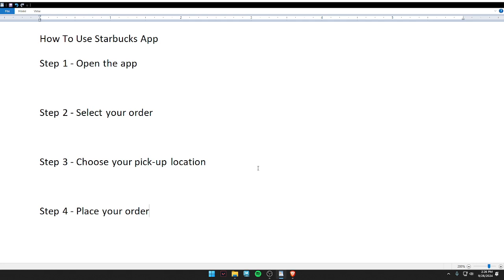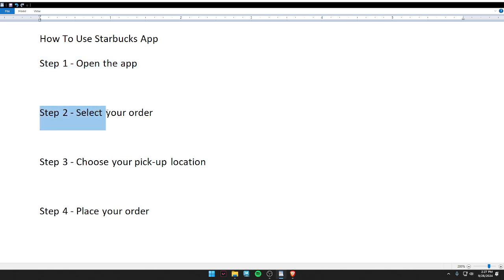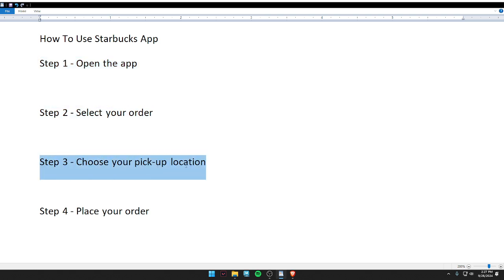✅ How To Use Starbucks App (Full Guide)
Get the most out of your Starbucks experience by using the Starbucks app effectively. Follow this step-by-step guide.

Key Learning Points:
• Overview of the Starbucks app features
• Step-by-step guide to placing an order
• Tips for earning and redeeming rewards